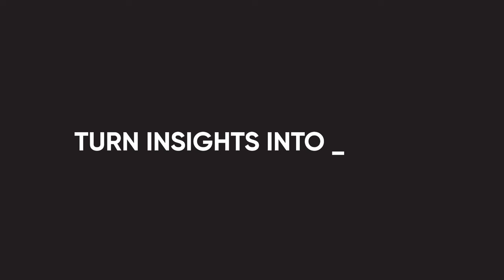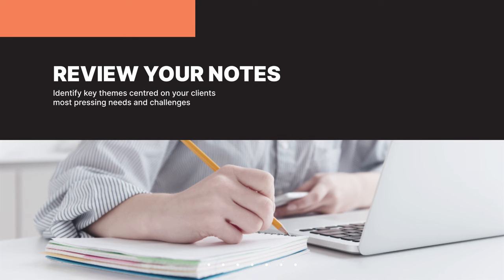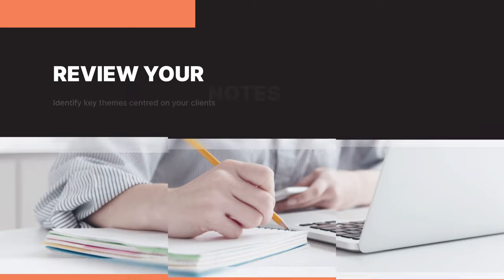How to Transform Client Relationships Overnight with Effective Discovery Questions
Take your client relationships to the next level through masterful discovery skills. Learn how to craft probing questions, uncover pressing needs and hidden motivators, and turn insights into winning strategies.

🔖 CHAPTERS:
0:00 Intro
0:24 The Power of Discovery
1:12 Crafting Your Questionnaire
1:54 Pro Client Questionnaire Tips
2:20 Conducting Discovery Meetings
3:06 Translating Insights into Action

Whether a new or experienced Key Account Manager, this video provides the techniques to become an invaluable partner to your clients.

Transform basic client knowledge into breakthrough understanding that ignites lasting success.

The KAM Club is my private learning community, helping busy key account managers get results. Inside, you'll find coaching, training, tools, templates and a connected community. Everything you need to help you grow client revenue, reduce churn and enjoy a successful career in key account management.

Dozens of articles on every aspect of key account management. Check it out for advice on account growth, customer retention, relationship building, career, tech, etc.

A weekly newsletter guaranteed to bring you actionable tips that grow client revenue and retention. No spam, just high-quality career, business trends and productivity insights from across the web - direct to your inbox.

A podcast for key account managers. Every week, we discuss practical tools, tips, tactics and advice on how to build a successful career in key account management and become remarkable. Available on every major podcast platform.

Never miss any of my content. Join my Telegram channel to be the first to know when I release a video, podcast, blog post or webinar.

🎁 LOOKING FOR A GIFT (FOR YOURSELF OR SOMEONE ELSE)
I've handpicked a list of the best gifts for the professional in your life who has everything. I've also curated some of my favourite business and career development books.

👕 THE KAM CLUB STORE
I offer a wide range of novelty mugs, apparel and accessories designed specifically for key account managers and customer success managers like yourself.

I'm a key account management evangelist building simple systems that help busy key account managers get better results. I offer coaching, training and consulting, so why not grab an obligation-free call and learn more about how I can help you?